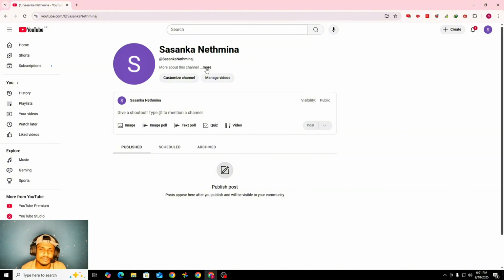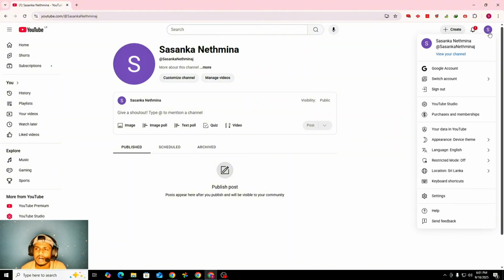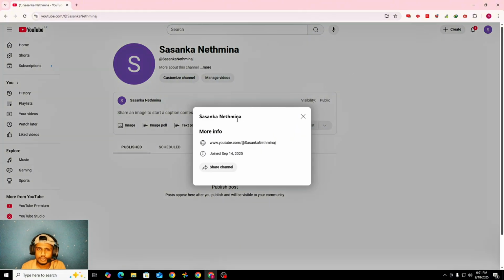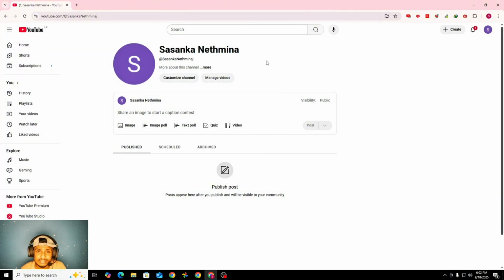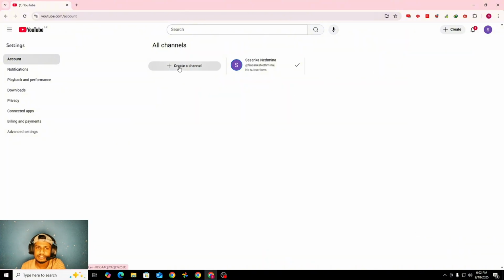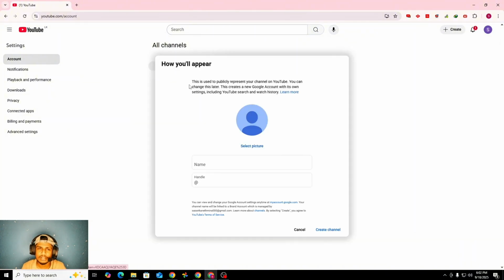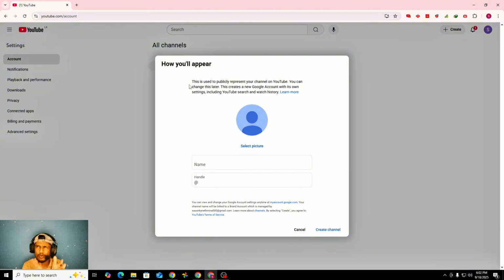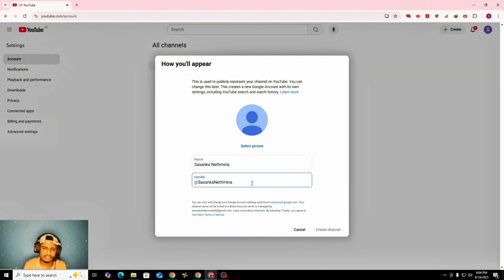How to create a youtube channel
🕒Chapters (Timestamps):
00:00 – 👋 Hello Friends ✨ | 📺 Mr. Crazy School YouTube Channel Intro 🎬
00:06 – 🌟 Why You Need a YouTube Account 💡 | Benefits for Creators & Uploading Videos
00:25 – 🌐 Accessing YouTube & Google Account Overview 🖥️ | Checking Existing Channels
00:53 – 🏷️ Viewing or Creating Your Channel 🔄 | How to Know if You Already Have a Channel
01:35 – ➕ Creating a New YouTube Channel 🛠️ | Step-by-Step Brand Account Setup
02:15 – 🖼️ Customizing Channel Name & Profile Picture 🎨 | Tips for Handles & Tags
02:50 – ✅ Finalizing Your Channel Creation 🏁 | Checking Channel URL & Handle
03:25 – 🔄 Switching Between Channels 🔀 | Managing Multiple Channels Easily
03:50 – 🛡️ Brand Account Advantages 💼 | Adding Moderators & Keeping Access Safe
04:20 – 📹 YouTube Studio Overview 👨‍💻 | Managing Videos, Playlists & Settings
04:55 – 🔔 Notifications & Viewer Settings 🛎️ | How to Customize Alerts
05:30 – 🌍 Language, Theme & Safety Settings 🌙 | Light/Dark Mode & Restricted Mode
06:10 – ⚙️ Account, Playback & Shortcut Settings 🛠️ | Optimize Your YouTube Experience
06:50 – 👍 Like, Comment & Subscribe 💬 | Stay Updated & Learn More Tips
07:20 – ✅ Summary & Outro 🎉 | Everything You Need to Know About YouTube Brand Account